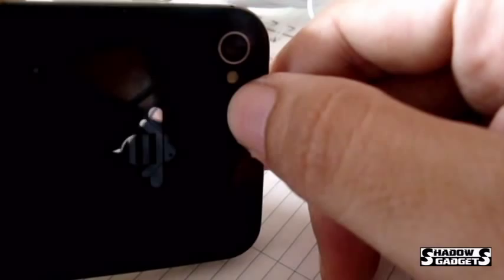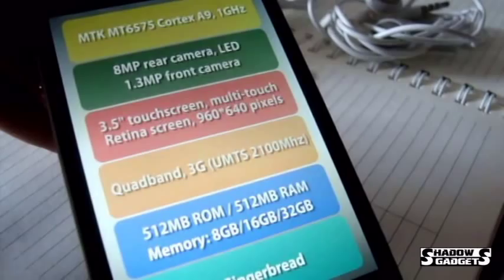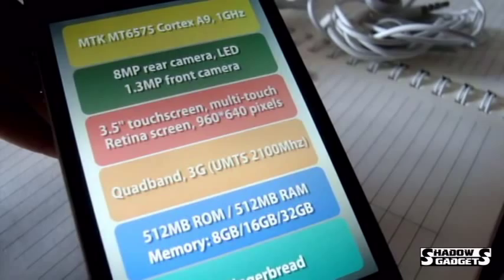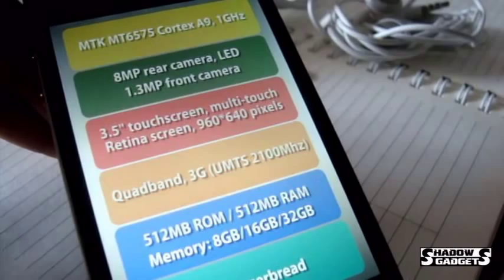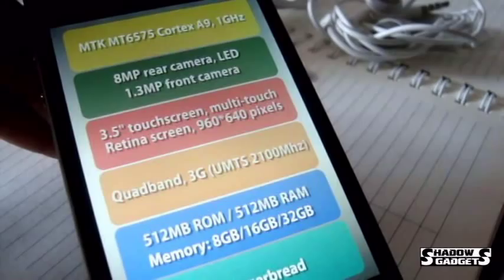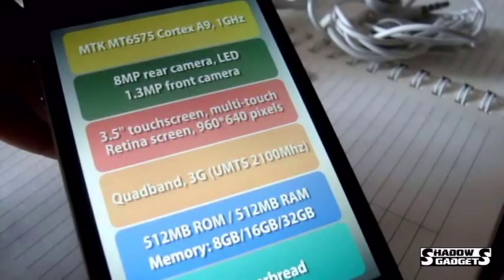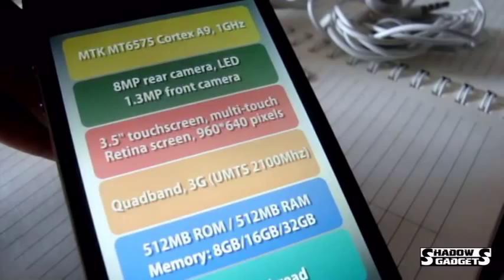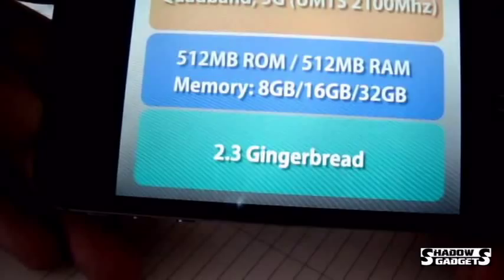Goophone Y5 Android Phone Review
My first review. More details to follow. Enjoy!

Games Tested:
Real Racing
Battlefield: Bad Company
Riptide GP
Temple Run